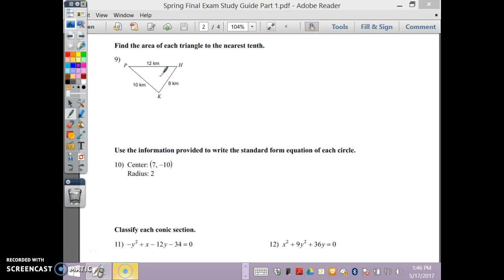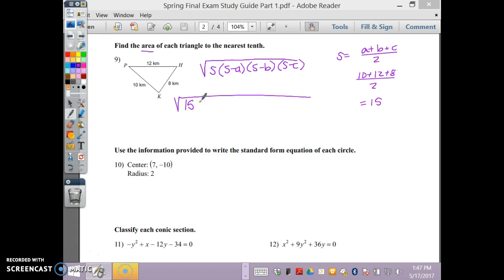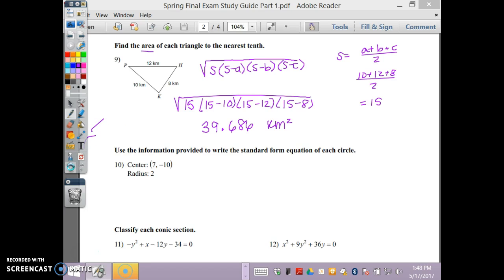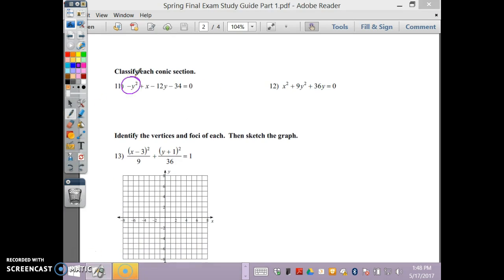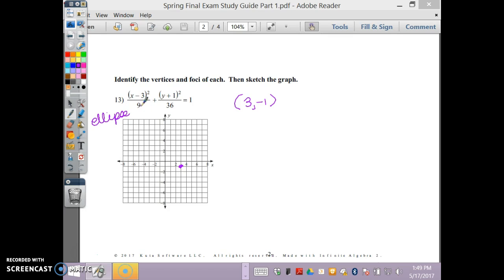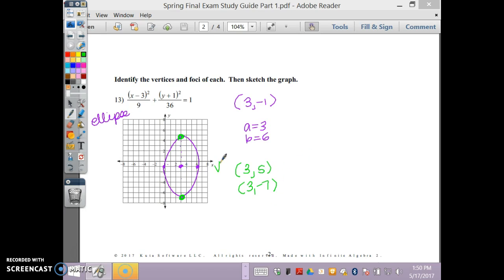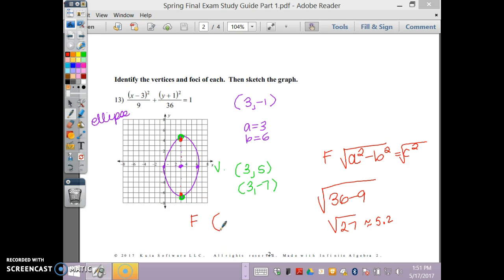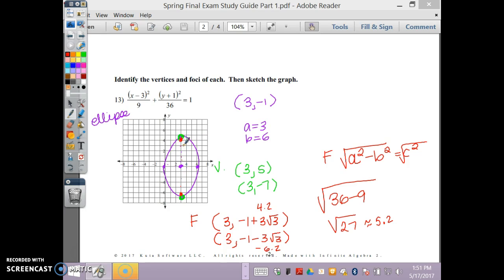Precal Spring Final Review pg 2